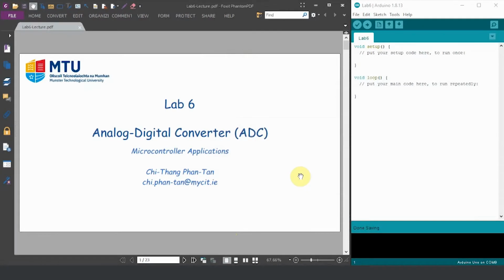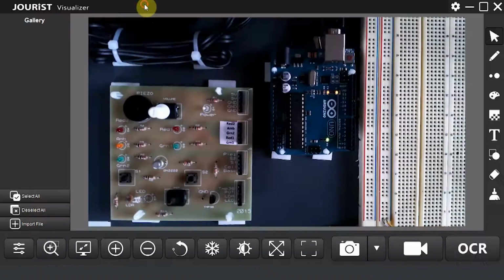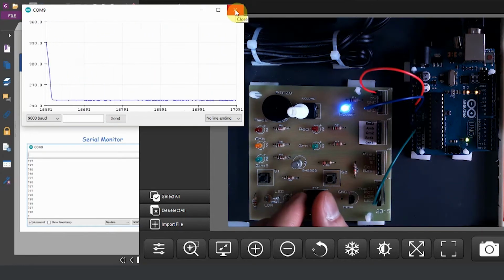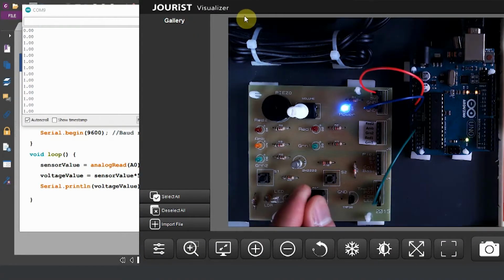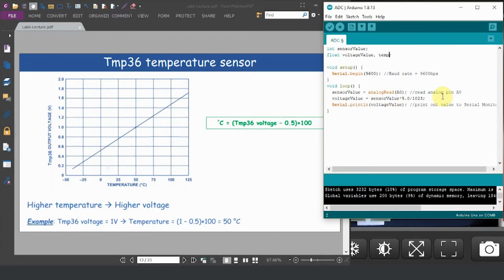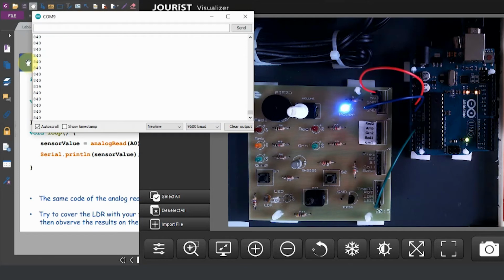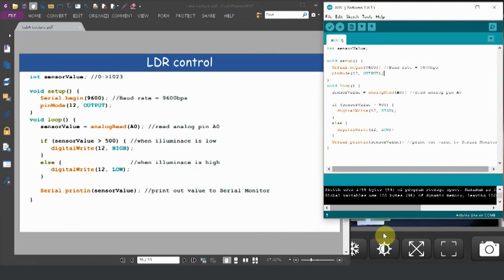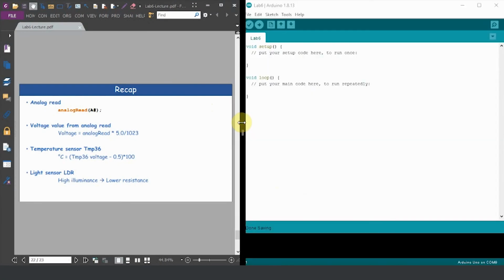Microcontroller Applications Lab6